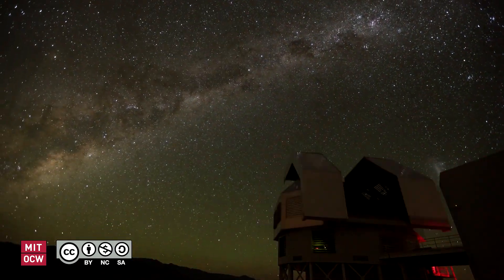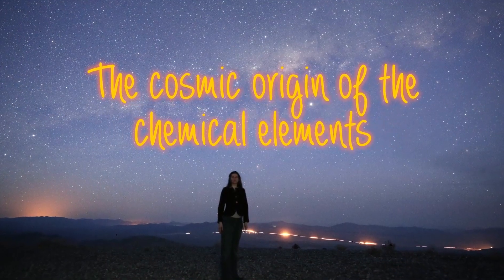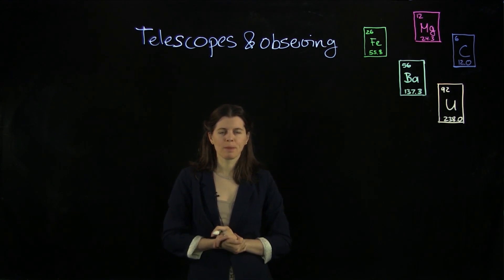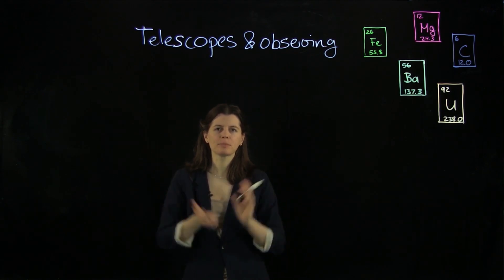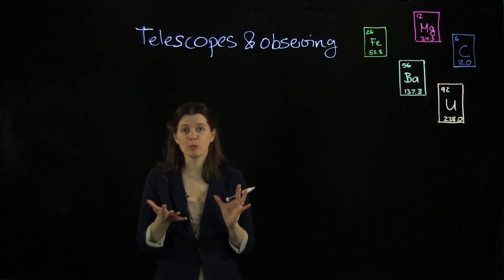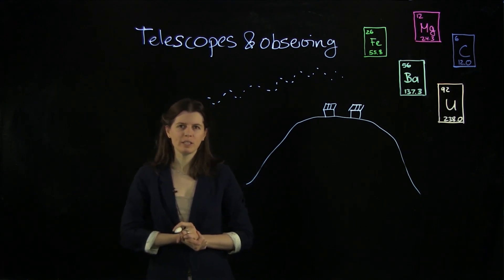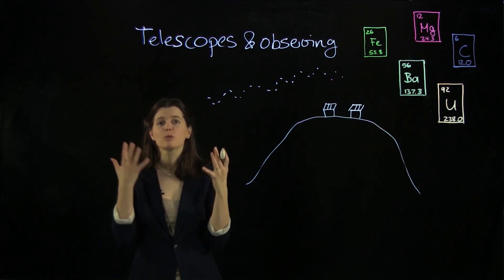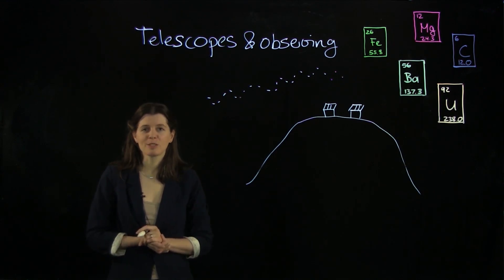Ep. 10: Telescopes and Observing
MIT RES.8-007 Cosmic Origin of the Chemical Elements, Fall 2019
Instructor: Anna Frebel

For astronomers, spectrographs mounted on the largest telescopes are a primary tool to carry out their work. This is particularly true for stellar archaeology studies. This way the data needed for a chemical abundance analysis -- stellar spectra -- can be obtained. Some of the best telescopes in the world are the twin Magellan telescopes, which each have a mirror that is 6.5 m in diameter. They are located in Chile in the Southern Hemisphere where the night sky is particularly bright and beautiful to watch, for astronomers and lay people alike! Get a peek into what it means when astronomers go observing.